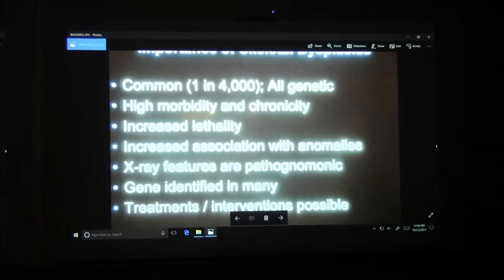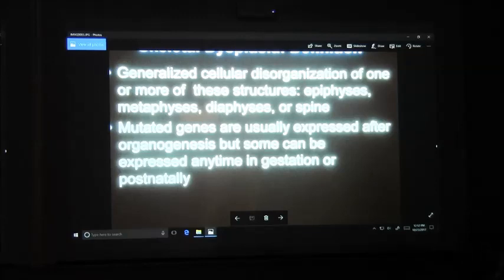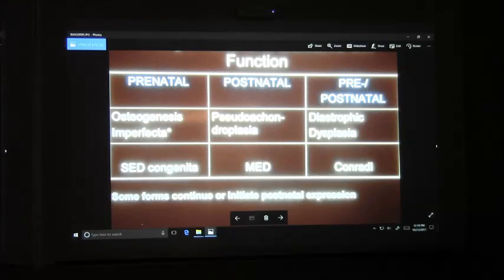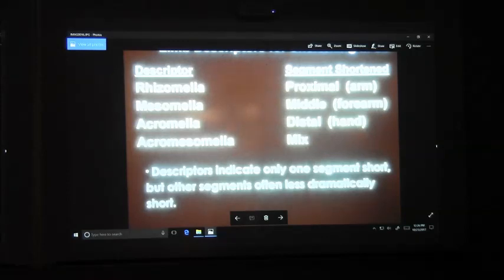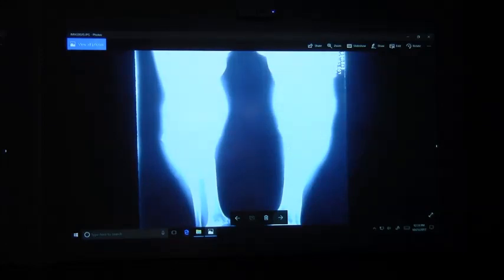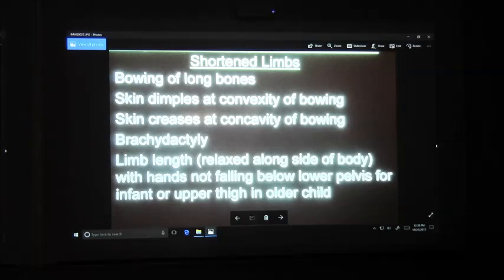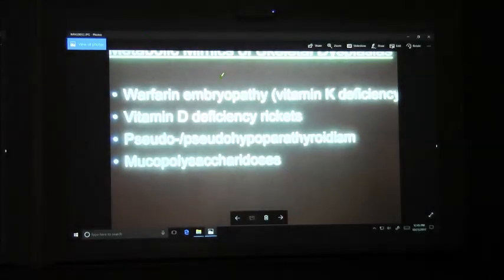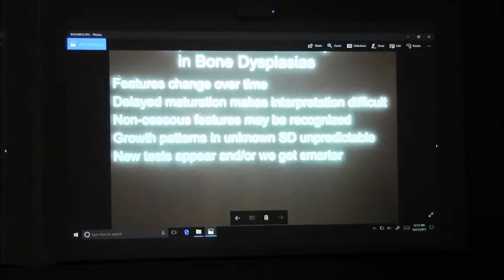Recognition of Skeletal Dysplasias: Old and New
Dr. Bryan Hall presents a review of skeletal dysplasias - how to recognize and distinguish among them. Presented at the Greenwood Genetic Center - 10/23/17